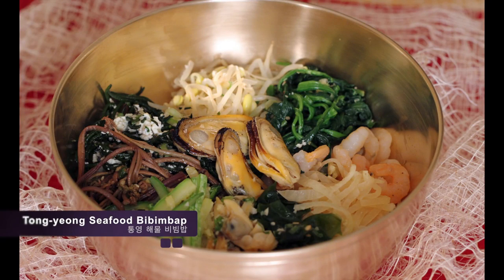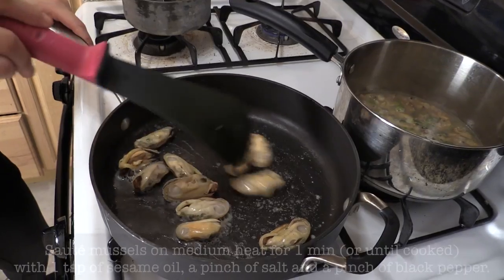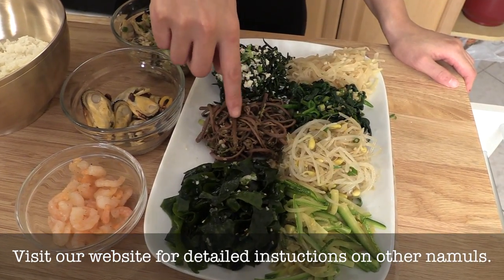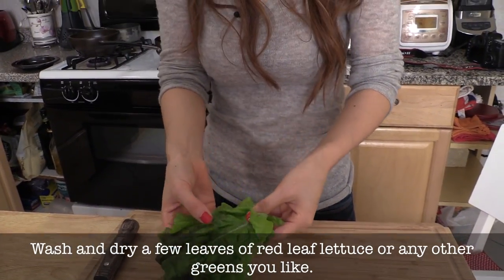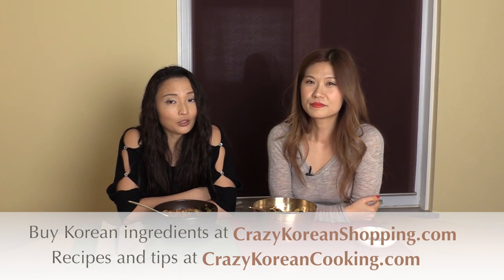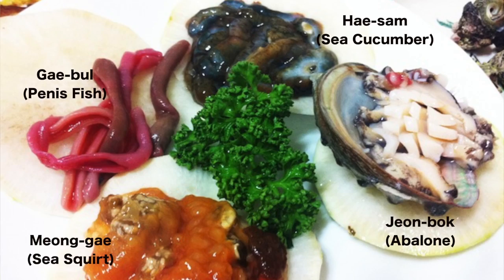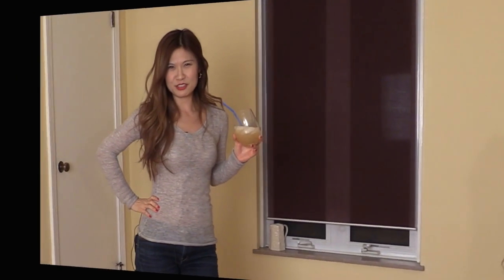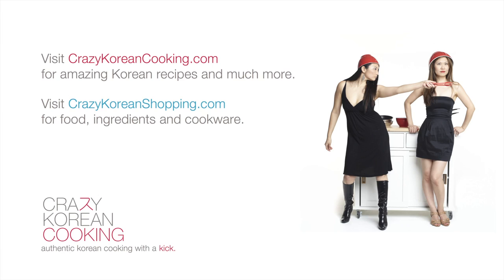Seafood Bibimbap (Tong-yeong Bibimbap) & Nakji Bibimbap: The Epic of Bibimbap - Part 2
Not many know there is an infinite number of bibimbap variations depending on the region and personal preferences. In our new 5 part series "The Epic of Bibimbap", we will explore the world of bibimbap you've never seen before.

"Part 2: From the Depth of the Sea" presents Tong-yeong Seafood Bibimbap and Nakji (small octopus) Bibimbap